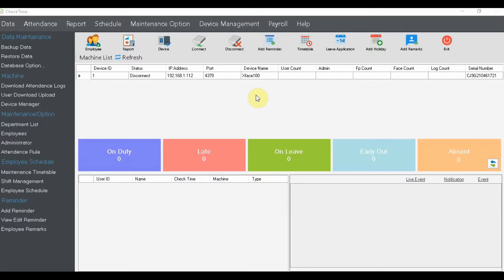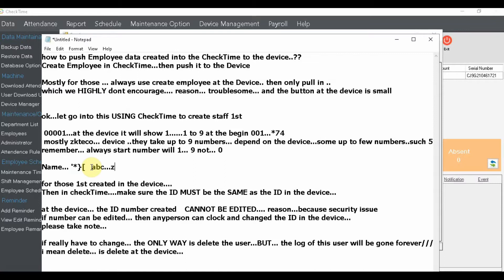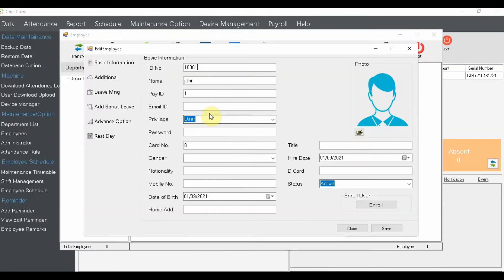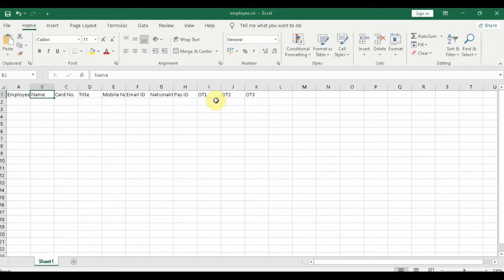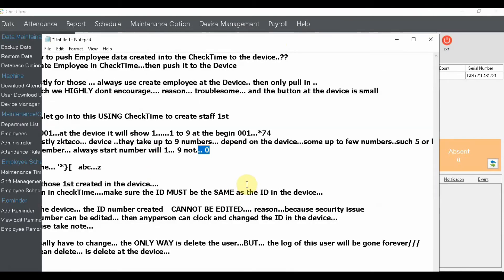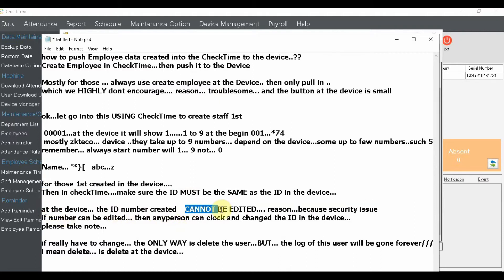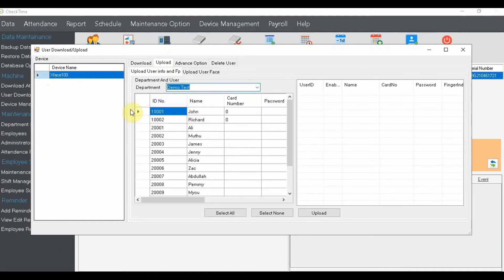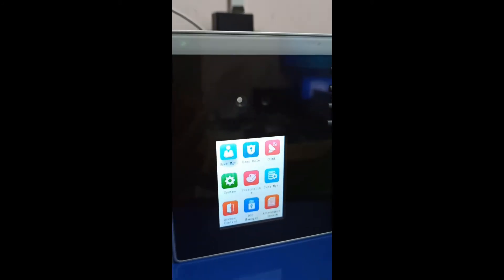Upload User info to Biometric machine Using Wifi/Lan With Check Time Software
HOW TO UPLOAD AND DOWNLOAD USERS FROM Biometric machine Using Check Time Software
HOW TO UPLOAD USERS TO DEVICE THROUGH  CHECK TIME SOFTWARE

Check Time Software Provide you 30 Different Report about Employee Time Attendance.
如感應式讀卡機、指紋機、面型機、或掌型機以記錄出勤資料